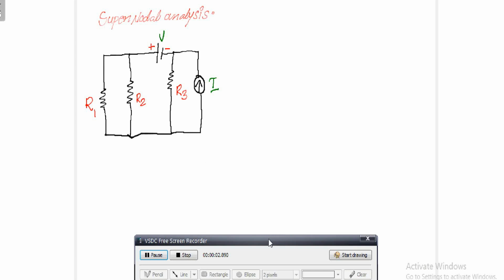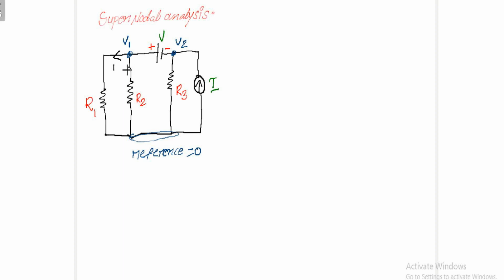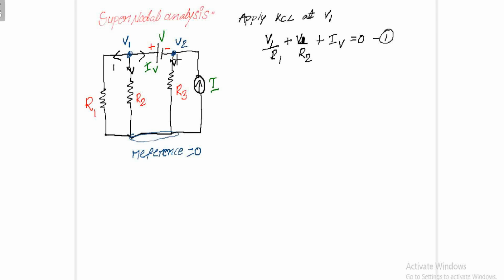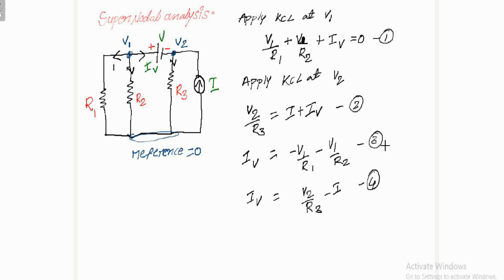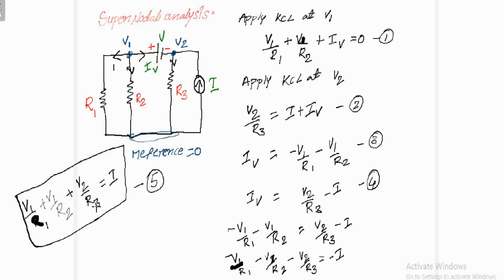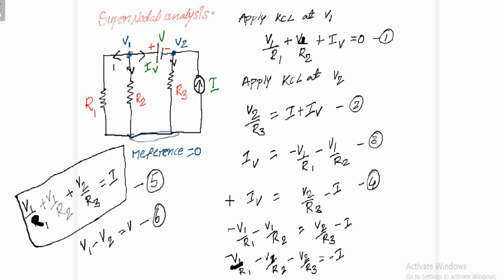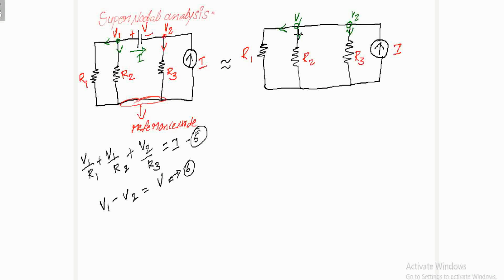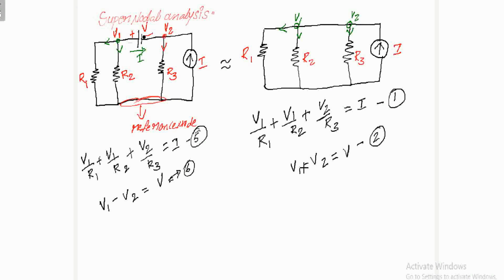Super nodal analysis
Concept of Super nodal Analysis  Clearly